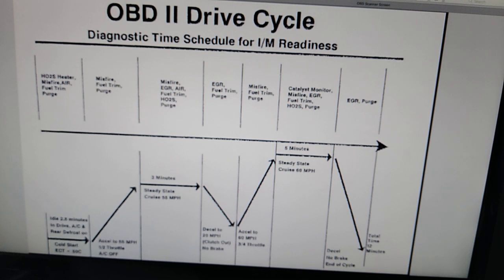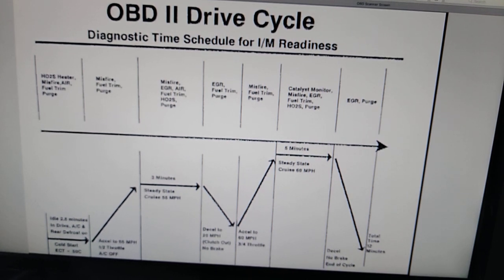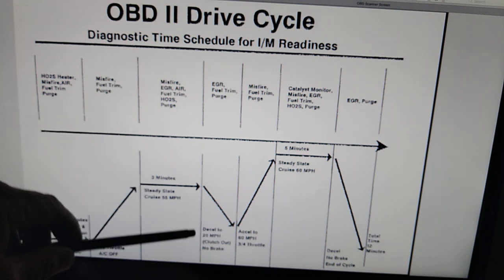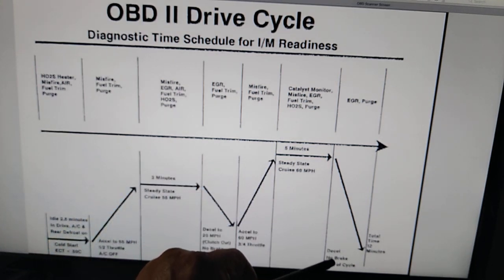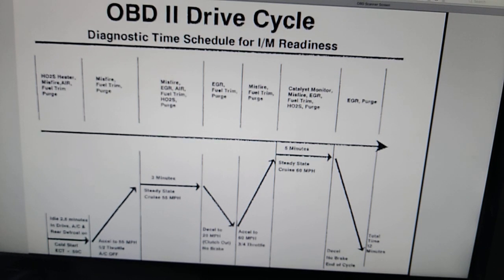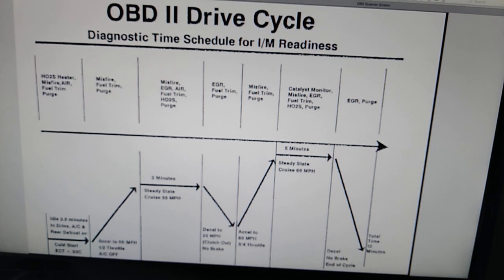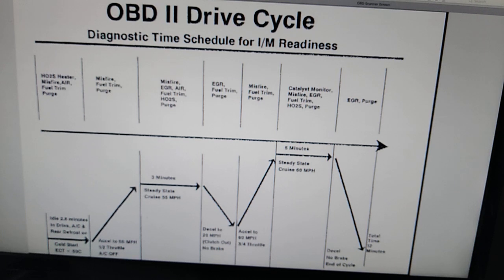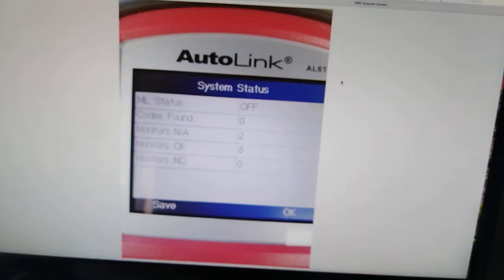GM OBD II Clear Evap and Secondary Air Monitors in ECU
If you live in a hot climate like I do in Phoenix, this is what you may have to do to get your Evap and Secondary Air System monitors in your GM cars to show "Complete" or "Ready" after a battery disconnect or other event has erased the monitor status in the car's ECU.